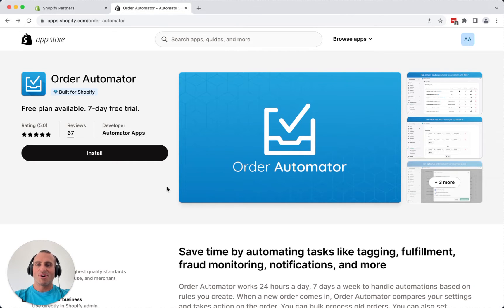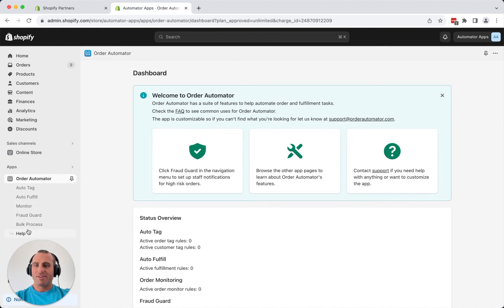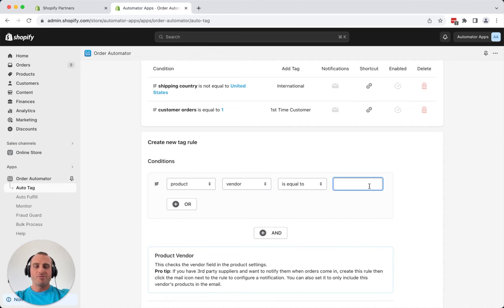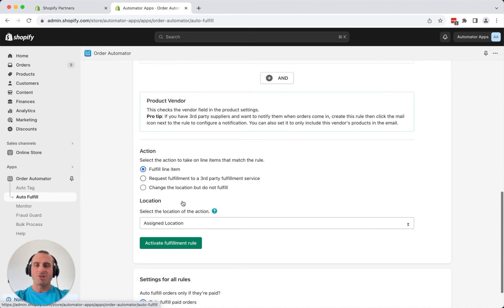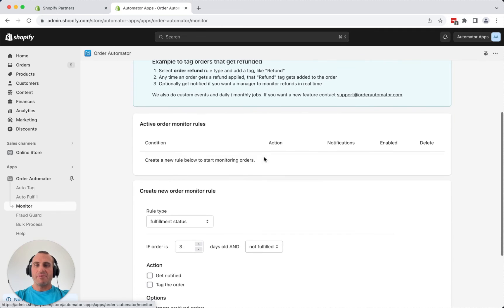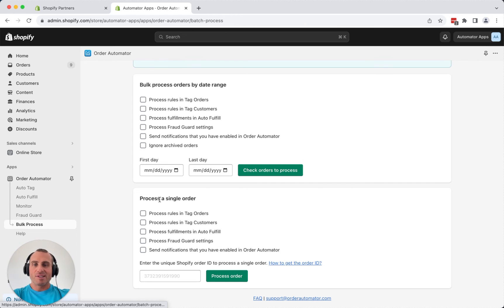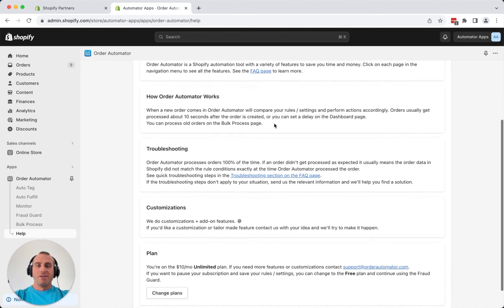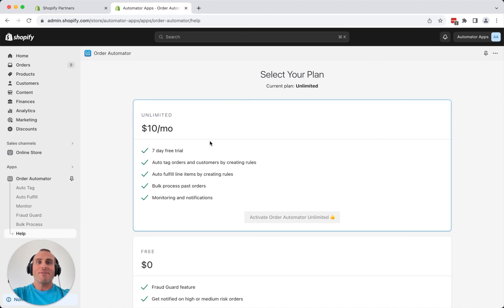Order Automator Shopify App Walkthrough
Order Automator is a Shopify app that saves you time and money by automating common tasks related to order management and fulfillment.

This video shows you the process from app install to onboarding + a brief description of each feature.

We build automated solutions for Shopify.

Check out the app and reviews in the Shopify app store